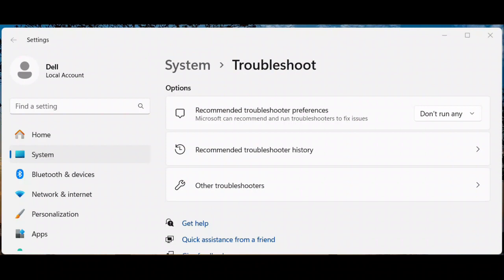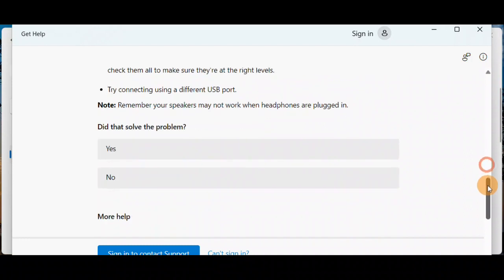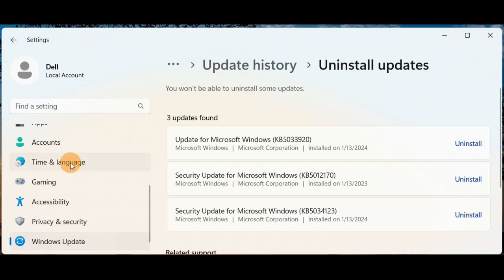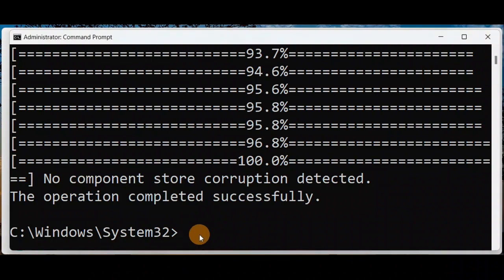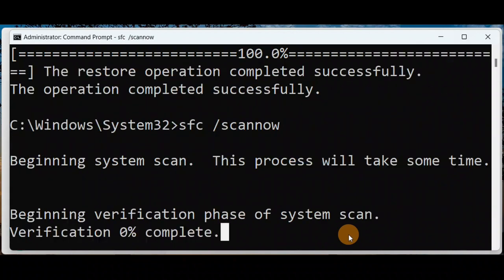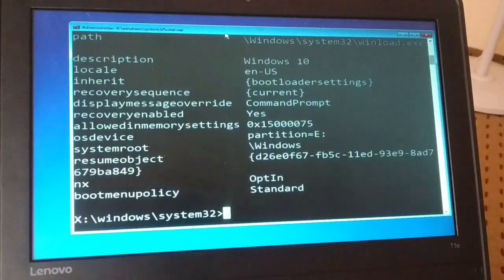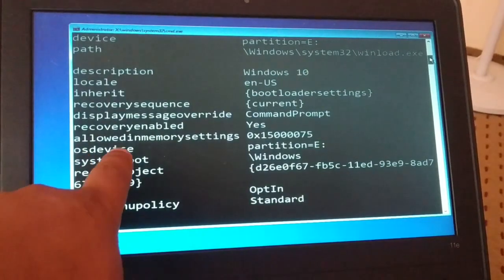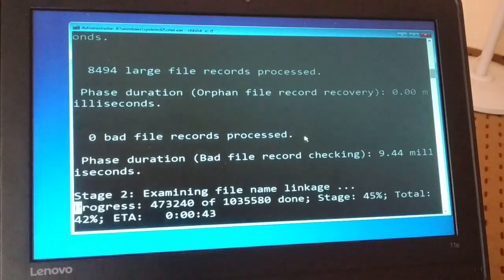how to repair your windows 11 PC without loosing data and program